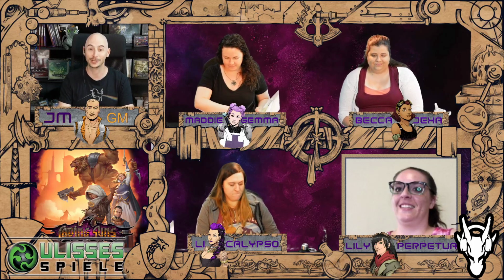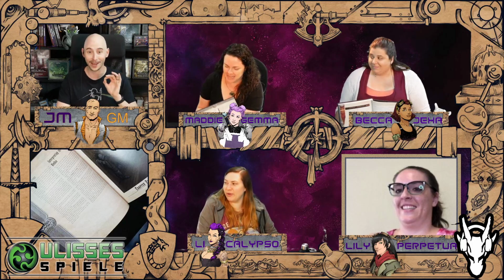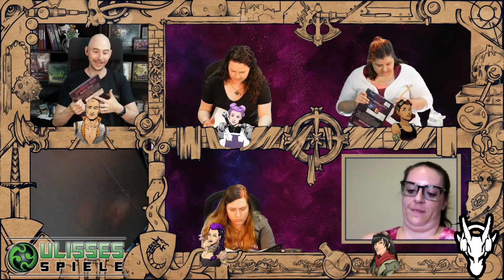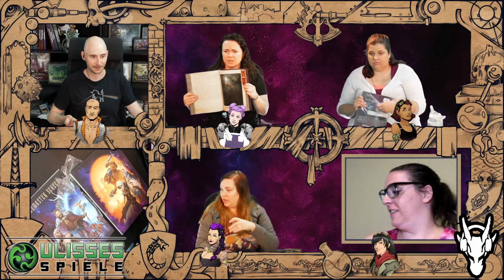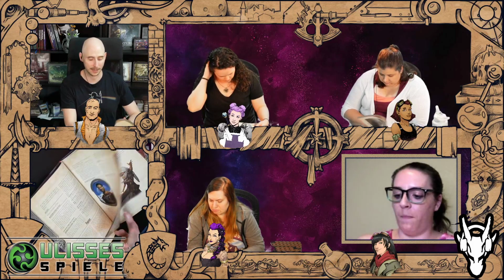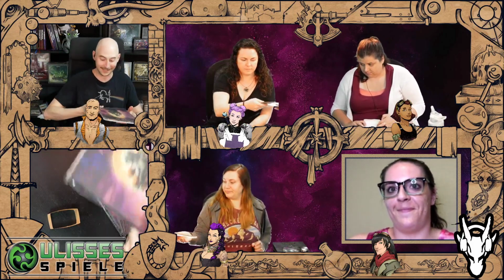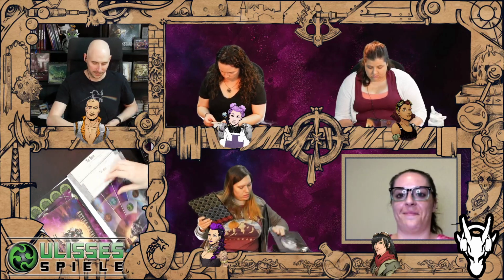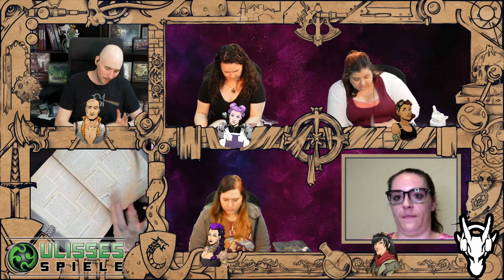Fading Suns Unboxing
The crew of the Oh Boii goes through the recently delivered Fading Suns Kickstarter material and has a blast looking through it all.

Music is copywritten by Ulisses Spiele and is used with their permission.

Thank you for bearing with us while we adjust to the Safer at Home requirements.

Check out the other actual play games on our channel.  We've turned our actual plays into podcasts for your listening pleasure.  We also have two other podcasts: Dames & Dice, about women in gaming, by women in gaming and Iconic Podcast, about all things 13th Age.  You can check out all of these and more on our